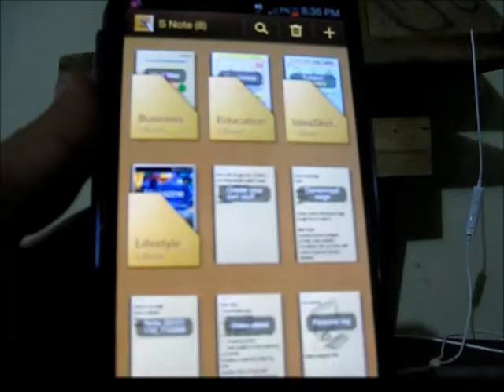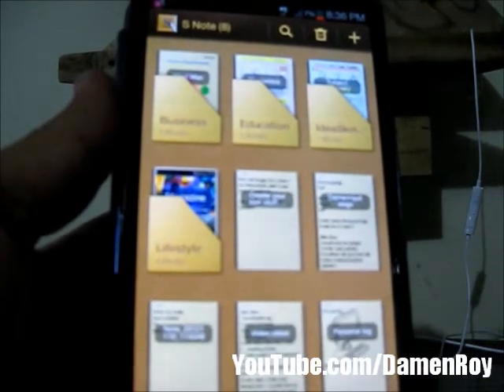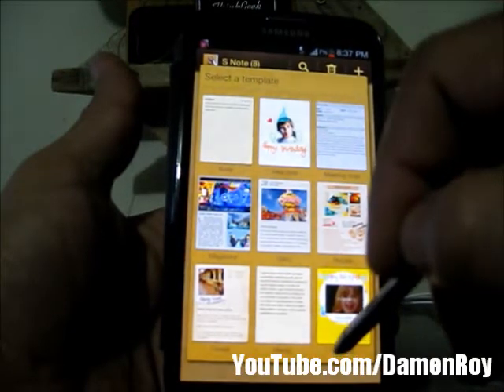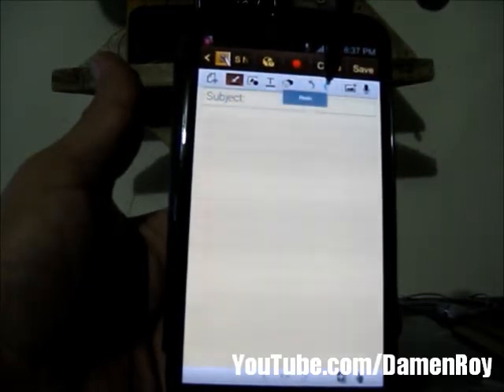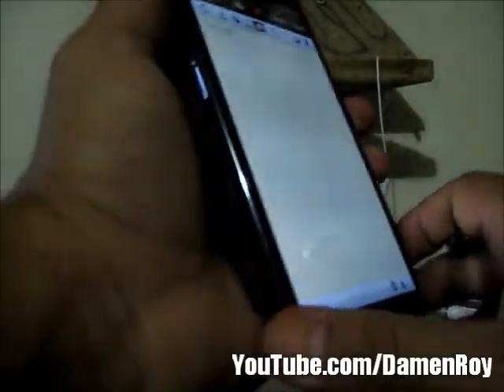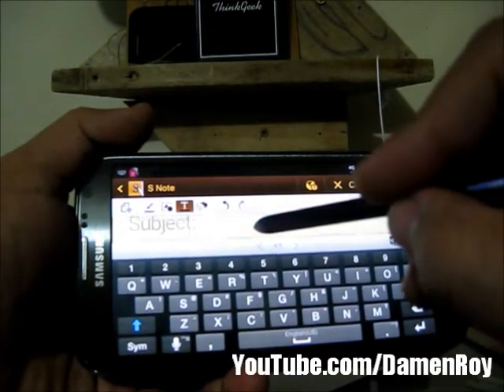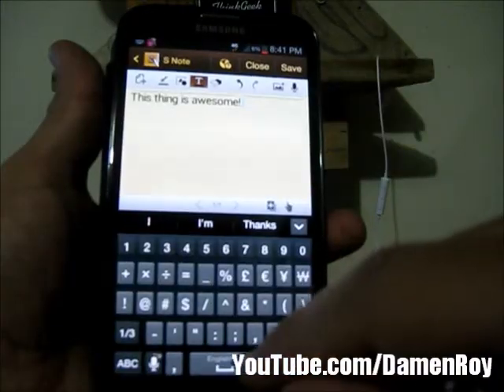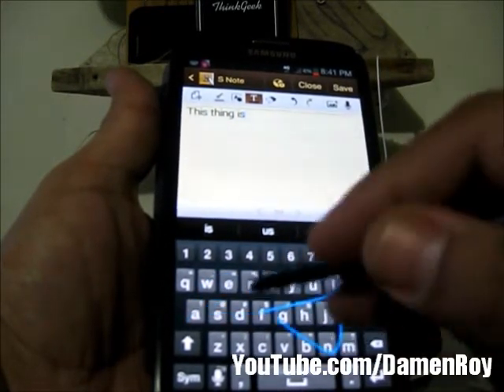Samsung Galaxy Note 2 - S-Note & Swype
A quick video about the S-Note application & Swipe Text Tech.
[ How to Make A Pillow ] - [Kitty Cat Coasters] - [Kitty Cat Coasters] - [ NO DRAMA T-SHIRTS ]